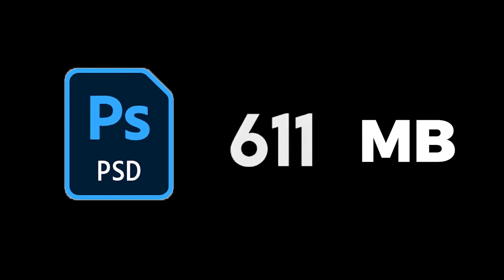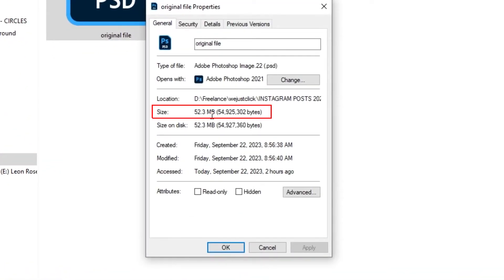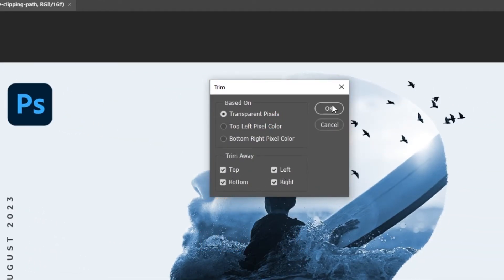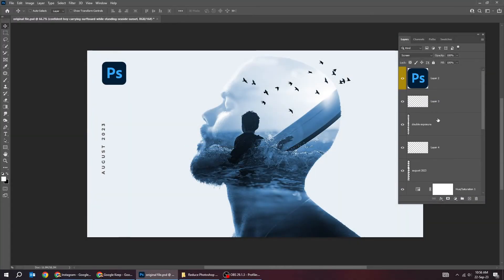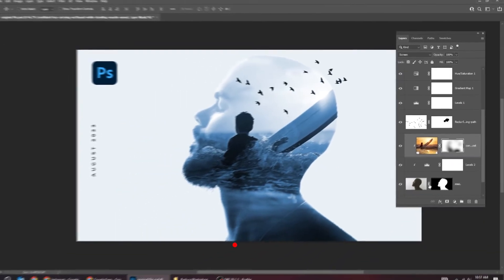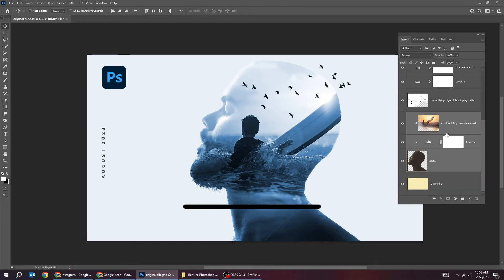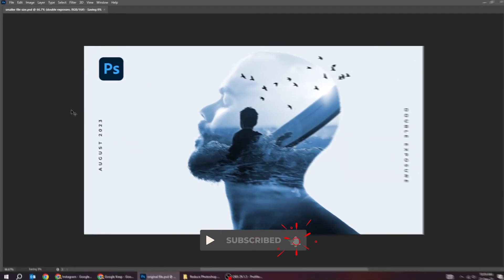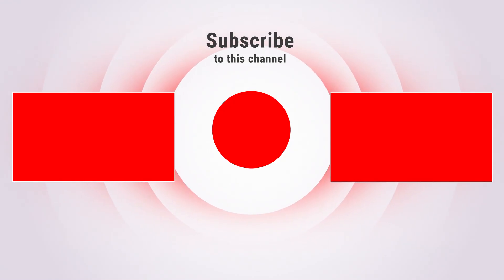5 Quick Ways to Reduce Photoshop File Size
00:00 Introduction
00:23 1st Step: Trimming
00:47 2nd Step: Rasterize All Layers
00:58 3rd Step: Deleting Empty Layers
01:10 4st Step: Applying All Masks
01:29 5th Step: Merge Layers

In this tutorial, i will show you 5 Quick Ways to Reduce Photoshop File Size. You don't need to use them all. it all depends on how much you are willing to compromise.